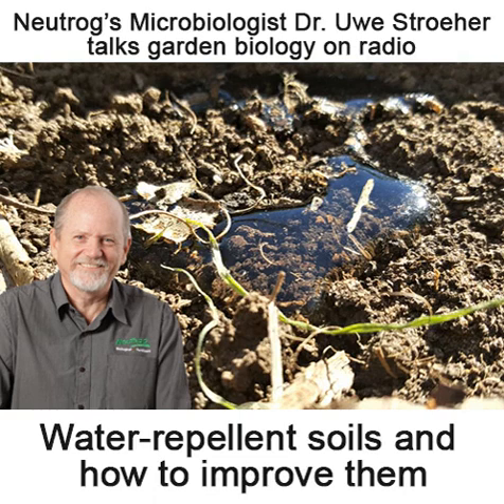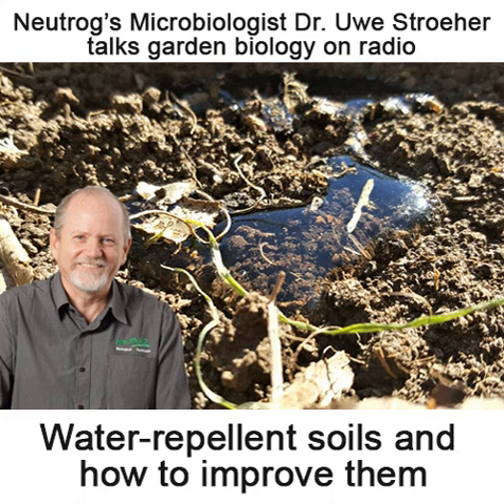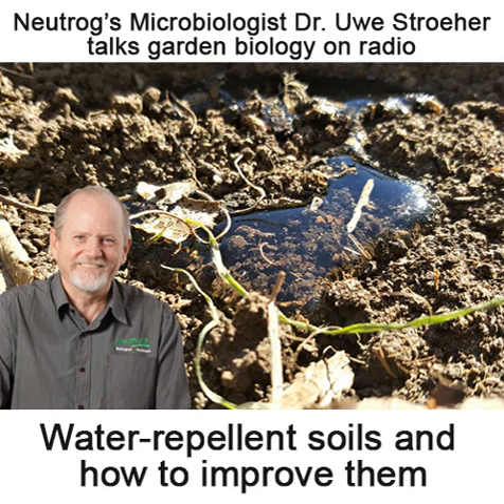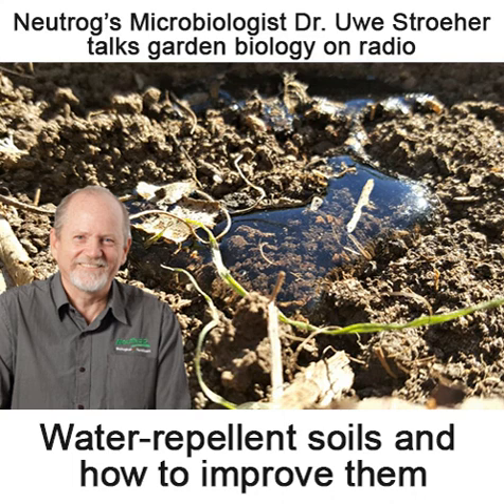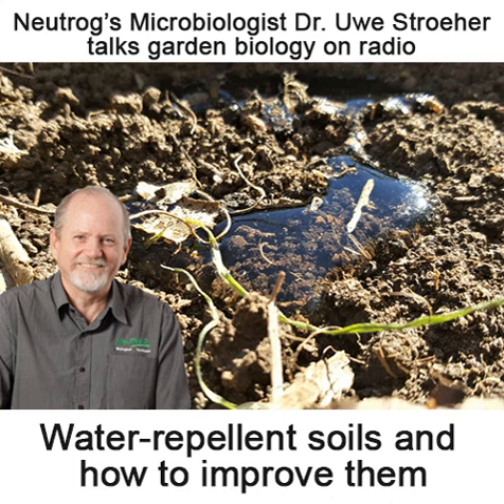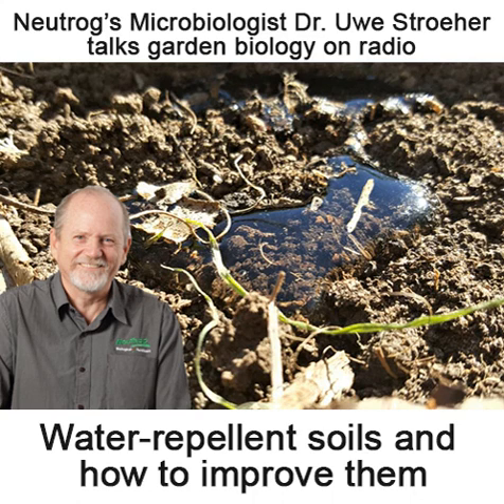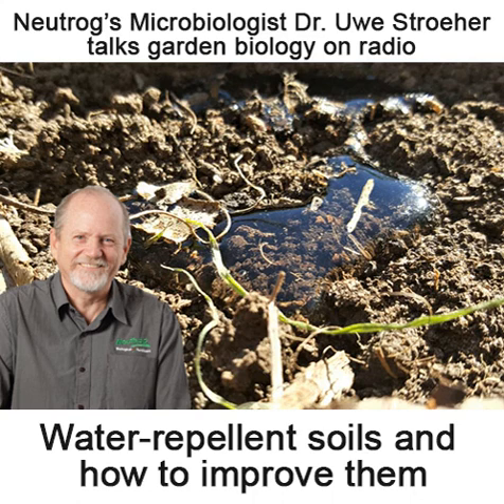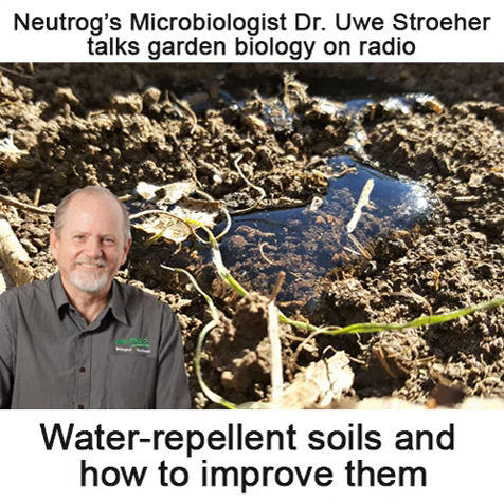Neutrog TV | What are water repellent soils and how to improve them?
If you have water repellent soils, listen to Neutrog's resident microbiologist Dr Uwe Stroeher who talks about how you can overcome this common issue, stimulate soil microbes and provide nutrients to your plants.

🌿 About Rooster Booster - Exclusive to Bunnings, Rooster Booster is a unique blend of the highest quality composted raw manure, specifically formulated for the most effective and safe feeding of all your garden plants.

Rooster Booster promotes natural healthy plant growth. Essential plant nutrients are released slowly into the soil, stimulating microbiological activity making further nutrients available to the plant. Rooster Booster also helps the development of healthy well structured soils. It promotes microbial and earthworm activity which bind soil particles together to improve soil structure and tilth. Better soil structure allows roots to grow unrestricted in a nutrient rich environment.

Interview Transcript

This week the Doc from Neutrog will give us a surprising reason why you should consider using organic fertilisers especially now before summer really bites.  Hi Uwe.

Hi Graham, There are many reasons why you would use an organic fertilisers they obviously stimulate your soil microbes, which in turn then help your plants.  However, one thing that people often don’t think about is when you use an organic fertiliser this actually helps you to overcome some of that water repellency issue. The inability of soils to take up water is really down to waxy coatings on soil particles.  Now these waxes come from either plant material which has not been broken down completely take those Eucalyptus leaves as a great example or from soil microbes.  This is because when conditions become unfavourable microbes secrete compounds which make the soil water repellent. For sandy soils only about 2-4 % of the particles need to be coated for water to be repelled for clays it is about 10%.

So what can be done now to overcome some of this water repellency?

If we think about what is required to breakdown organic material we quickly come to the conclusion that what we want is a microbial active soil. In this way more organic material such as leaves get broken down and the bacteria and fungi don’t find themselves in an unfavourable environment such as say a lack of nitrogen.  So using an organic fertiliser such as Rooster Booster this provides nutrients including nitrogen to feed your plants and to stimulates those soil microbes.  I have actually also used it in my compost which often lacks nitrogen to get that cooking I have even throw a few handful around my gum trees just to try to get some of those waxy leaves broken down.

So you use Rooster Booster more or less all around your garden?

To be honest I use either Seamungus and/or Rooster Booster.  Rooster Booster is really a great all-rounder. It has good nutrient values, it is made from composted screened and pelletised chicken litter and has a little added gypsum to help breakdown any clay.  Because it is organic you really can’t overdose or at least not easily. Now obviously if you are real lover of certain plants then a specialist fertiliser is best however, if you’re like me and grow mainly ornamental plants for their foliage then I have found Rooster Booster works on all of these whether it’s trees or my conifers and even my box hedge. Rooster Booster really is a product for all gardeners even if you’re lazy like myself and just want to improve your soils wettability and feed your plants at the same time.

So a product such as Rooster Booster is a great all round fertiliser which if used regularly will help to reduce water repellence of your soil and it still feeds your plants. Rooster Booster is exclusively available from Bunnings.